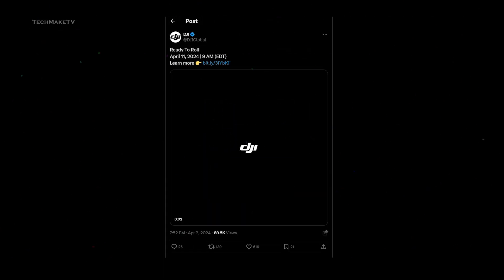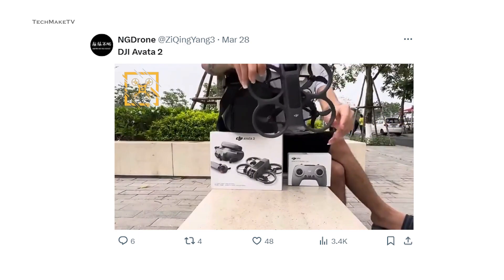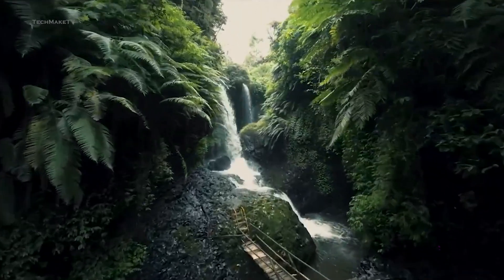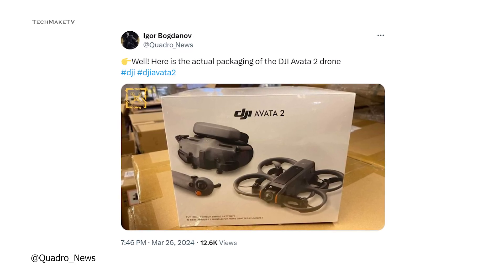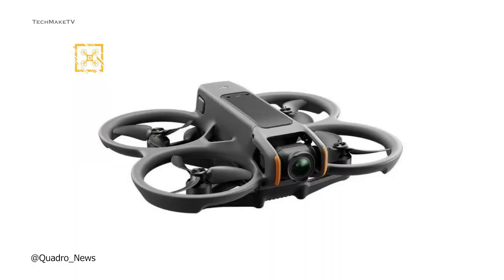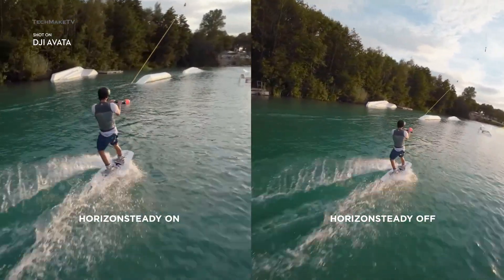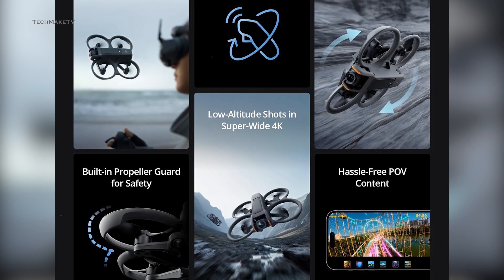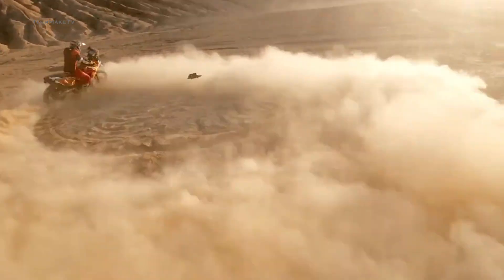DJI AVATA 2 - Pro FPV Drone is Here!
So, DJI has officially teased the forthcoming of its 2nd generation Avata, and looks like they are ready to roll with some massive changes for the drone. Mark the date, 11th of April it's going to be. Previously, we got a glimpse of the Avata 2, credit goes to an unboxing video shared all over X. And, now we get the official confirmation from DJI itself launching just in a few days. So, are you also excited like we are for the upcoming Avata 2 and wondering what features we might get compared to the original Avata? Well, in today’s video, we will be sharing the key upgrades of DJI’s upcoming FPV and also if it's going to be worth upgrading.